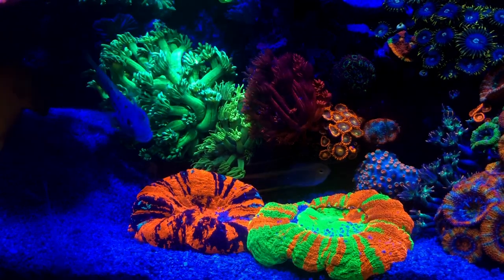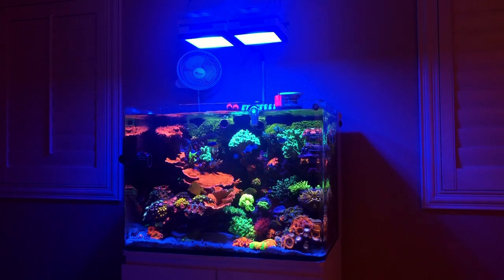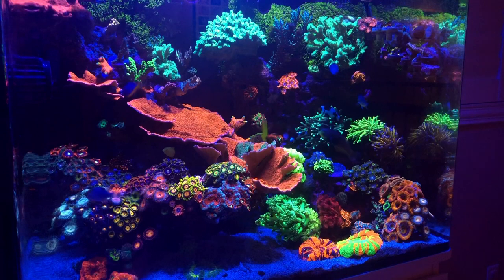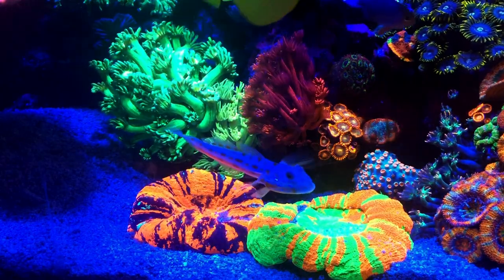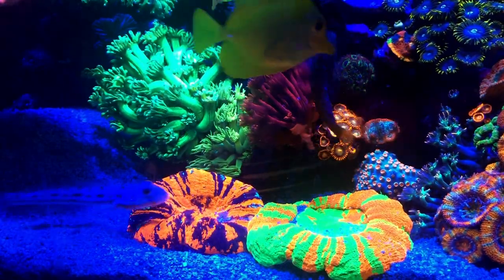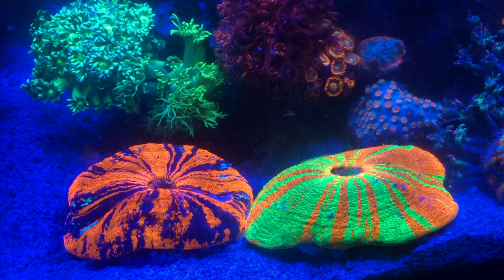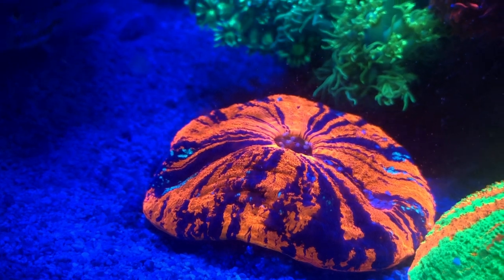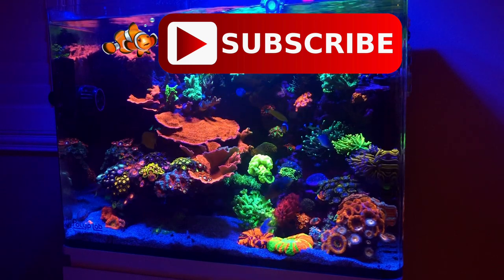How To Keep A Scoly Coral (100% Success)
In this week we talk about keeping Scoly coral